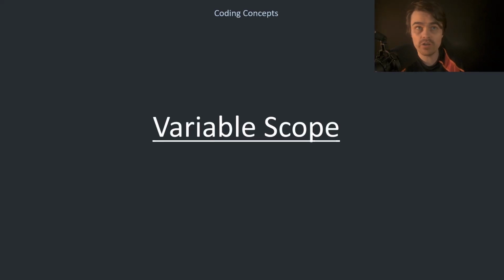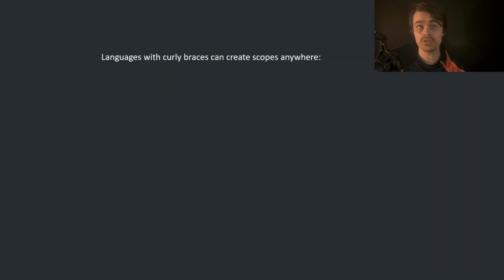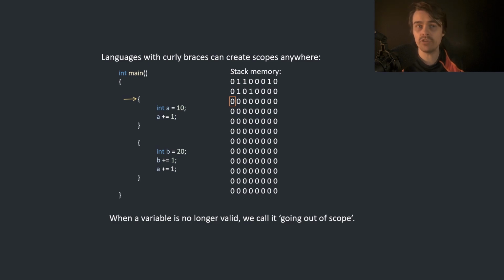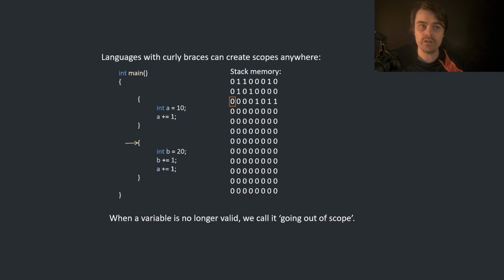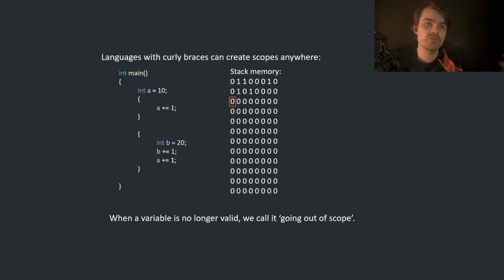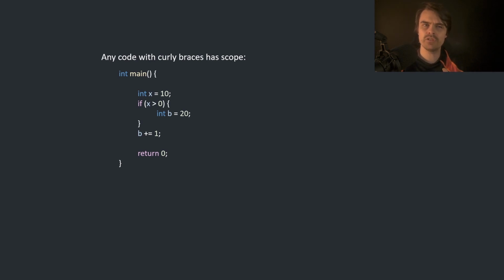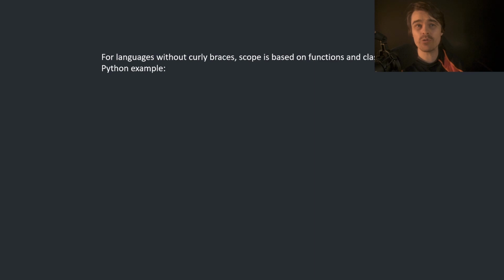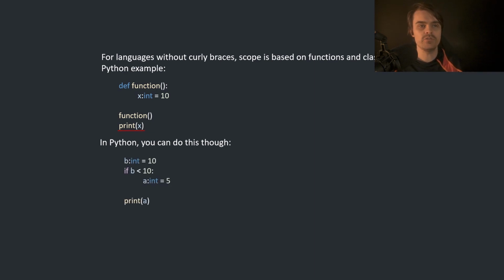What is variable scope? - Coding Concepts